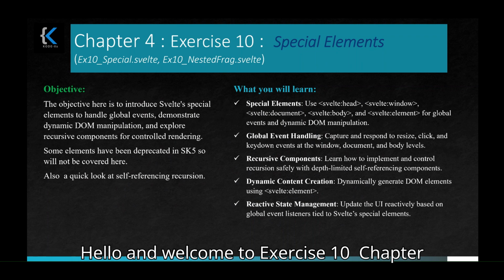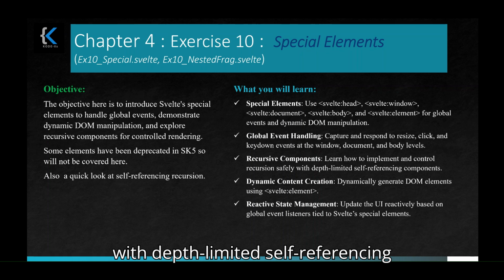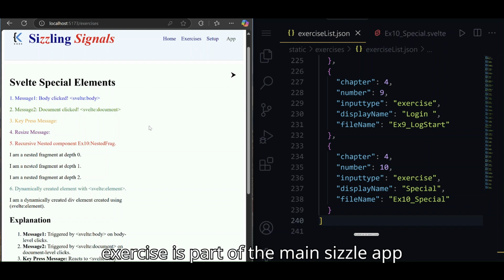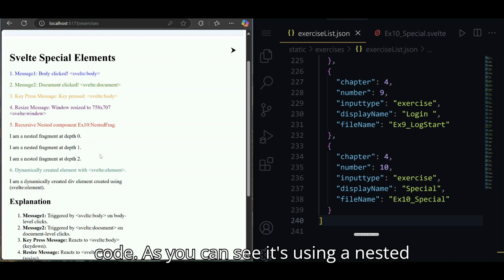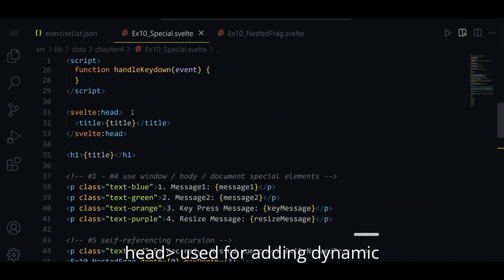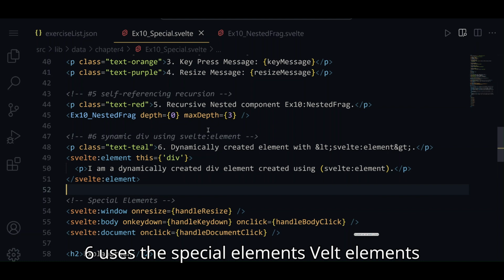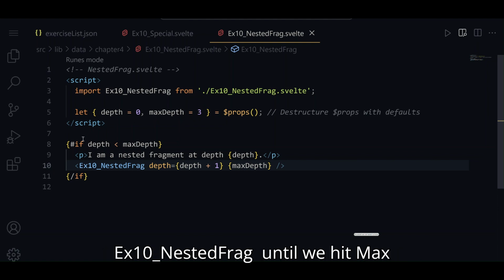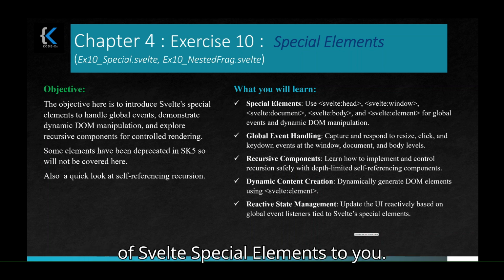Sizzle Chapter 4 - Exercise 10 - Svelte Special Elements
Exercise 10 of Chapter 4 - Svelte Special Elements.
We use svelte:head, svelte:window, svelte:document, svelte:body, and svelte:element. We also use self-referencing recursion.

Links
Ex10_Special.svelte: